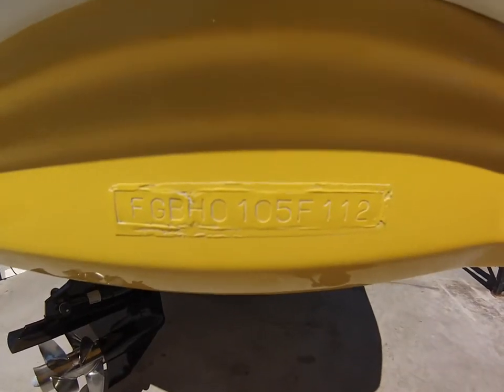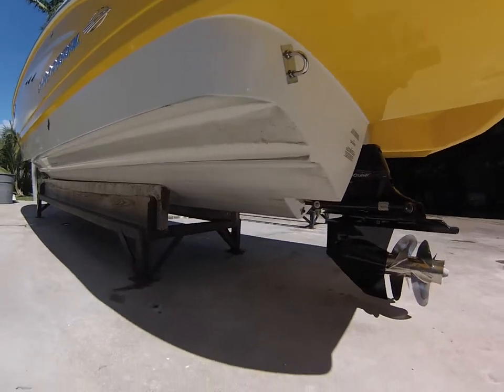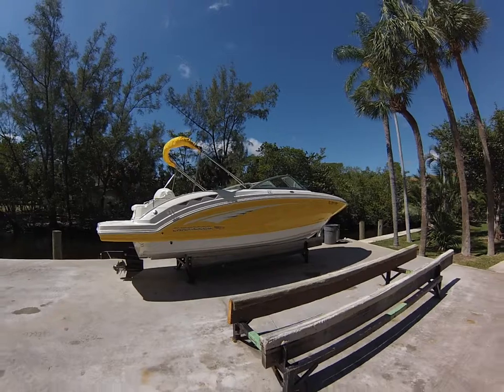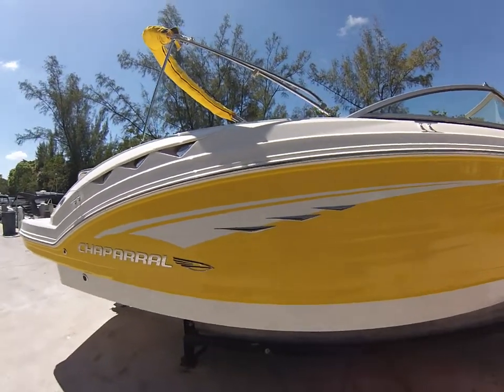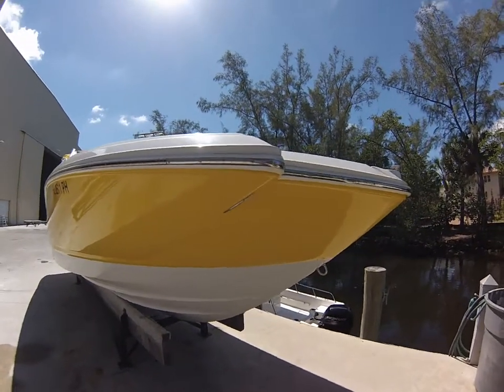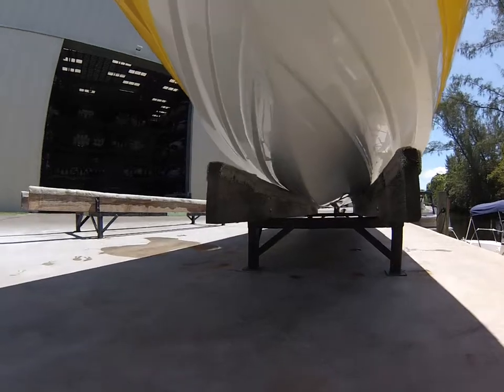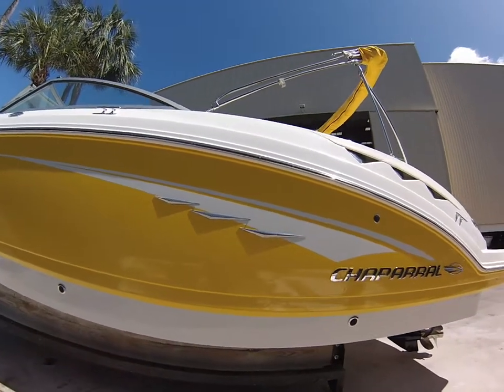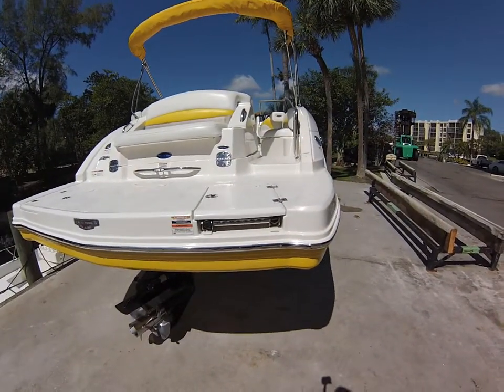2012 Yellow Chaparral 264 exterior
Exterior Video of a Yellow 2012 Chaparral Sunesta 264